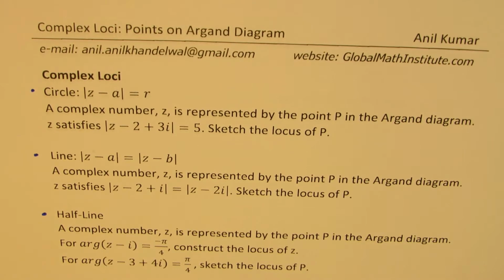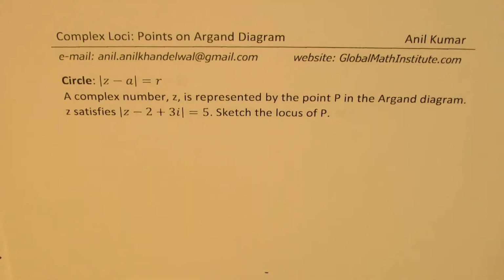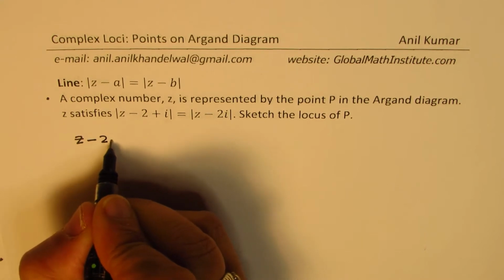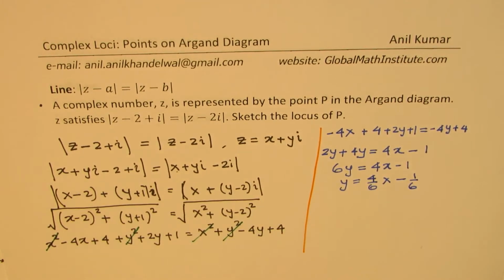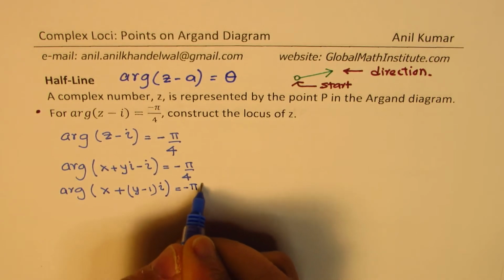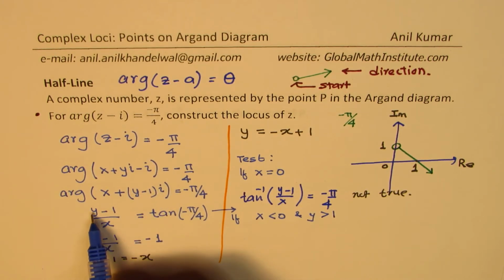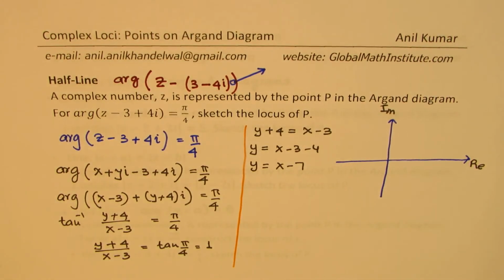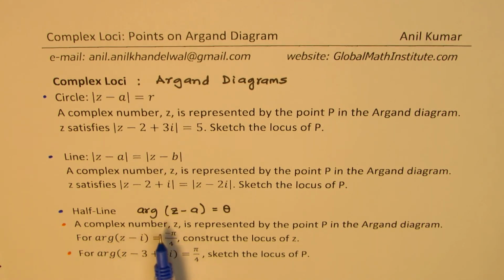A complex number Loci represented by Argand diagram